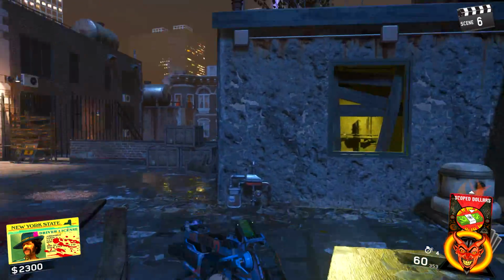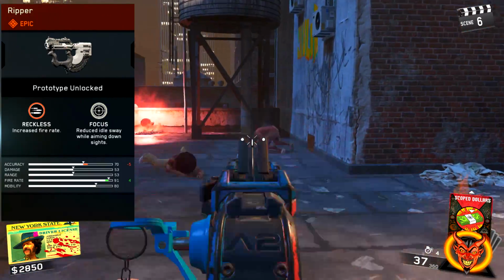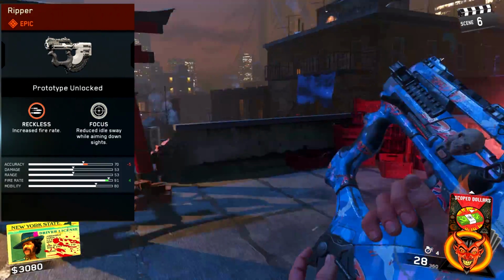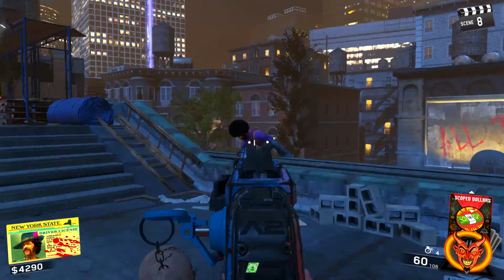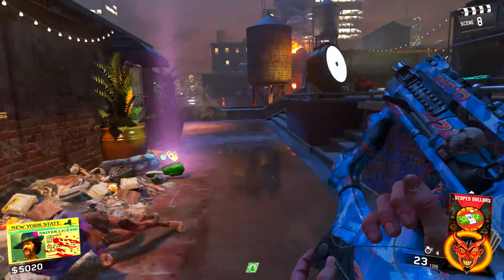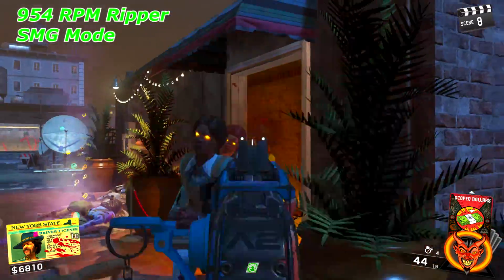Is The Epic - RPR Evo (Ripper) Worth It? (Zombies edition) - Call Of Duty: infinite Warfare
Is The RPR Evo Epic Ripper Weapon variant Worth Crafting for Zombies? call of Duty: infinite warfare Is It Worth it? Epic Series. Today we take a look at the epic RPR Evo Ripper variant and see how it performs throughout a zombies game & whether or not is it worth crafting for infinite warfare zombies or not.